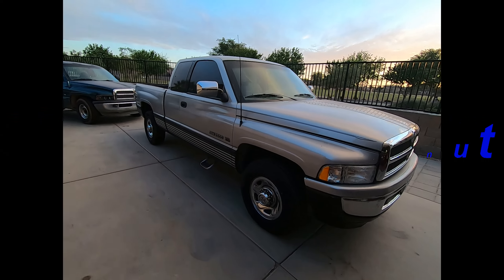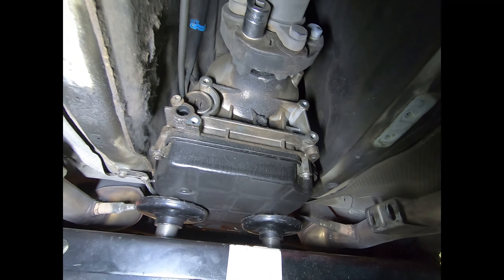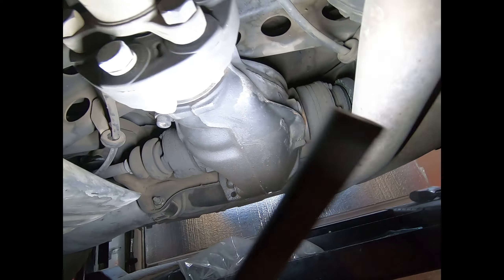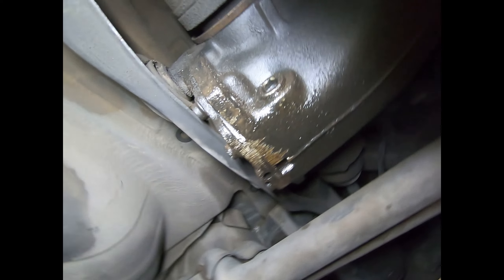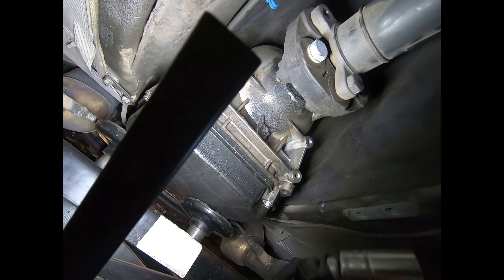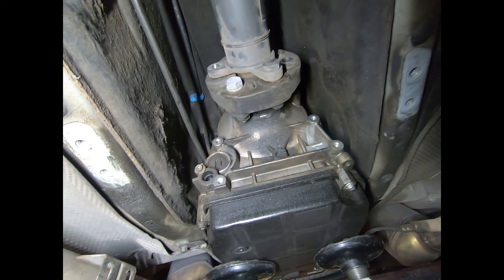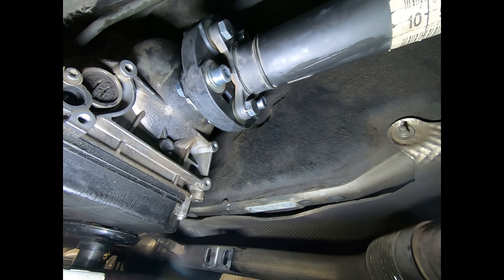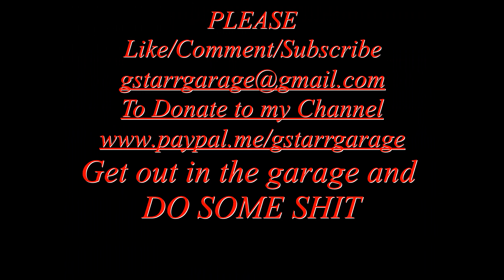Mercedes E320 2000 Flex disk replacement